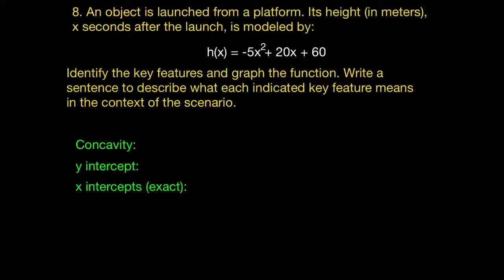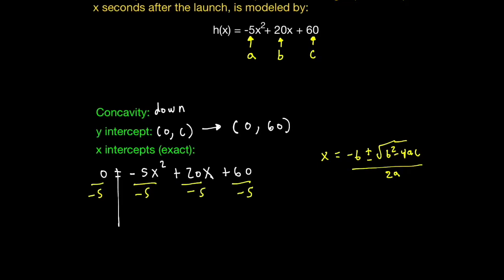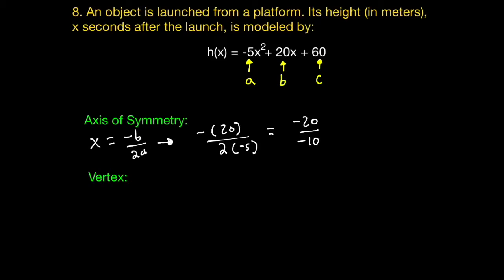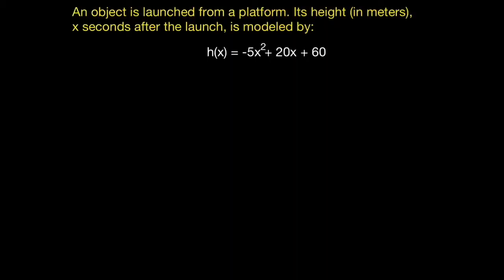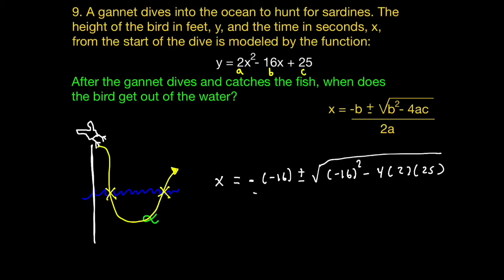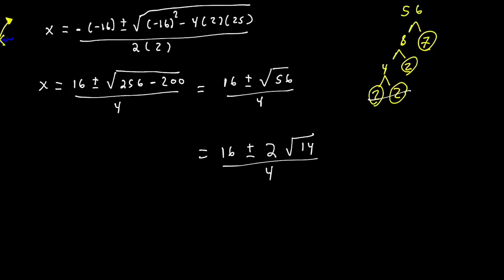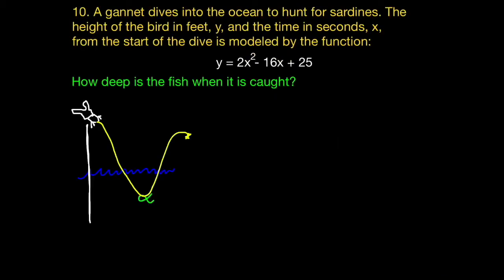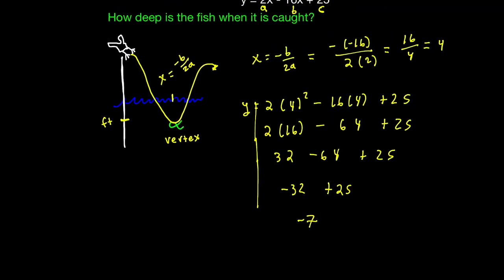Quadratic Review Part 2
Time Stamps:

An object is launched from a platform. Its height (in meters), x seconds after the launch is modeled by: h(x) = -5x^2 + 20x + 60.

0:00  Identify the key features. Graph and write a sentence to describe what each feature means in context of the scenario.

A gannet dives into the ocean to hunt for sardines. The height of the bird in feet, y, and the time in seconds, x, from the start of the dive is modeled by the function: y = 2x^2 - 16x + 25.

6:26 After the gannet dives and catches the fish, when does the bird get out of the water?
11:31 How deep is the fish when it is caught?